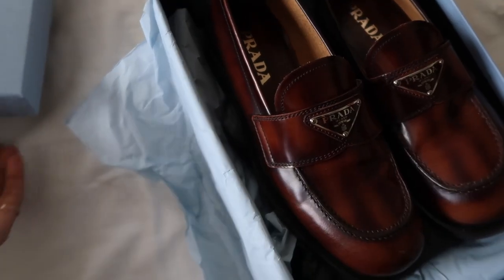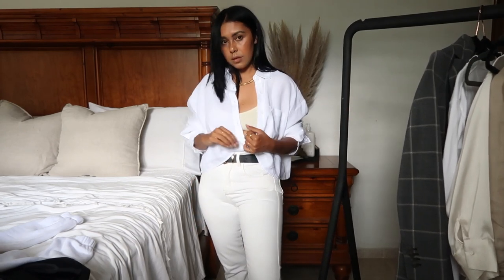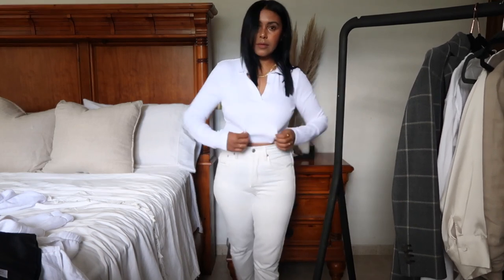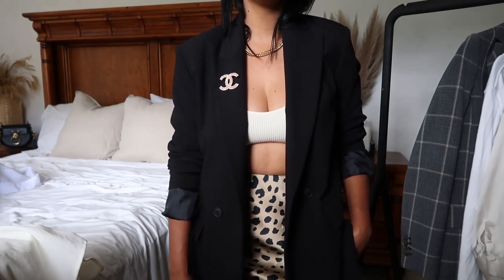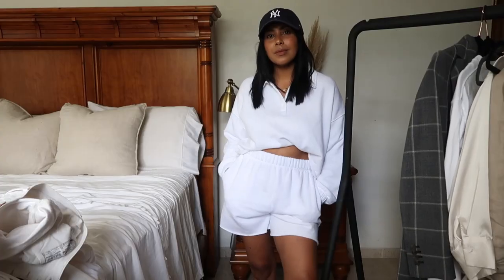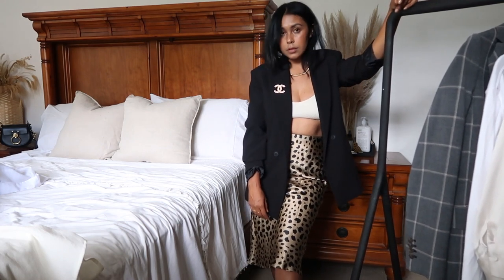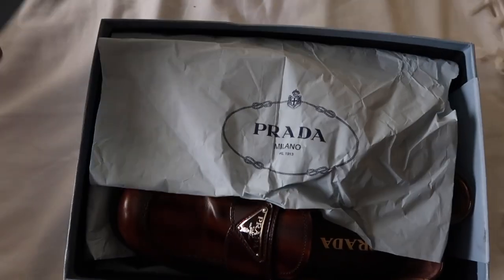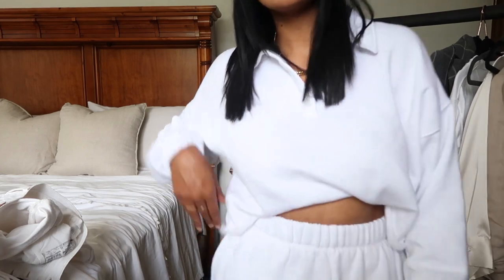NEW ADDITIONS TO MY WARDROBE FOR SPRING (prada, realisation par, zara..) │Estefania Delu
Like every season i add new items to my wardrobe in order to make it fresh, relevant and to give my existence wardrobe some new combinations. And so hello spring.

MY JEWERLY;

FILMING EQUIPMENT

Most products that feature have been bought and paid for by myself however I am occasionally sent samples to review under no obligation [*gifted item **paid for with press discount]. Opinions and views will always be completely honest and my own!